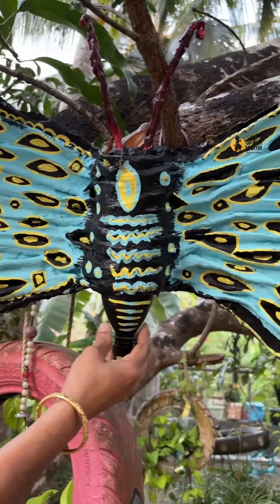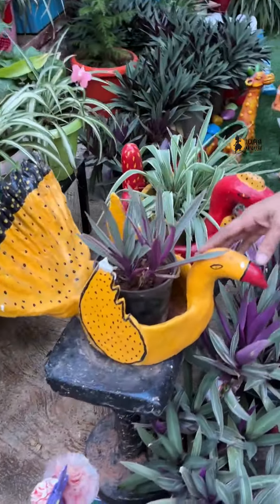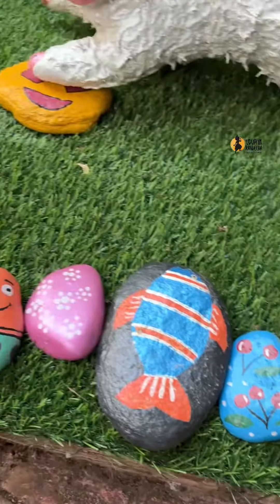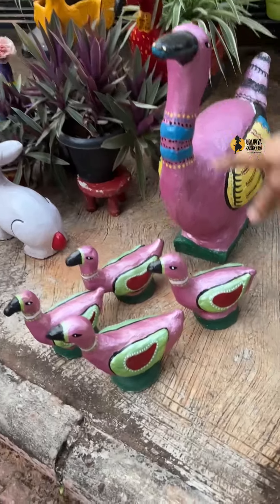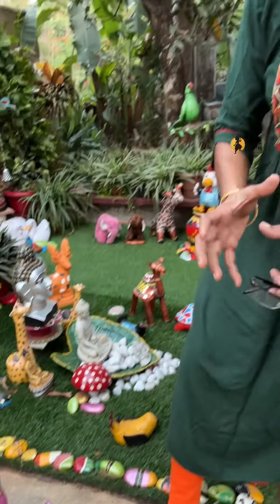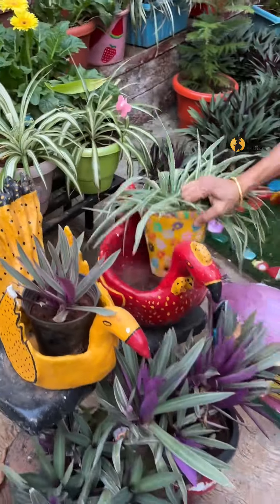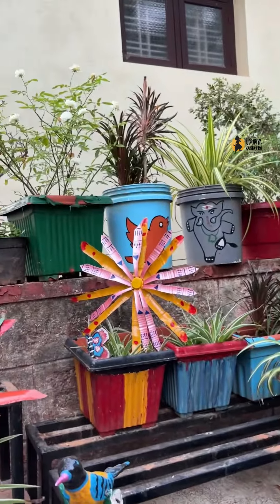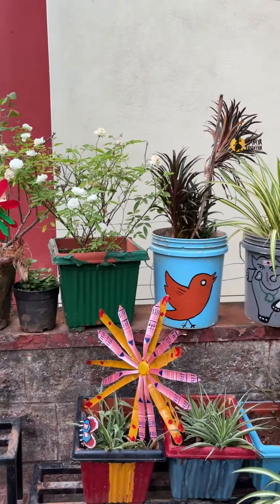ಅಂಗಳದಲ್ಲೊಂದು ಸಣ್ಣ ಜಲಪಾತ, ಹಳೆಯಬಟ್ಟೆಯಲ್ಲಿ ಚಿಟ್ಟೆ ನಿರ್ಮಿಸಬೇಕೇ ಈ ವೀಡಿಯೋ ನೋಡಿ|ಜ್ಯೋತೀಸ್ ಕ್ರಿಯೇಟಿವ್ ವರ್ಲ್ಡ್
ಎಸೆಯುವ ವಸ್ತುಗಳಿಲ್ಲಿ ಏನೆಲ್ಲ ಆಗಿವೆ ನೀವೇ ನೋಡಿ | ಕಾರ್ಕಳ ಆನೆಕೆರೆ ಸಮೀಪದ ಕೃಷ್ಣಗಿರಿ | ಭಾಗ 2 | ಉಡುಪಿಯ ಕಂಡೀರಾ | ಈ ಕಲೆಯ ಆಸಕ್ತರು ಜ್ಯೋತಿಯವರನ್ನು ಸಂಪರ್ಕಿಸಬಹುದು 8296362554